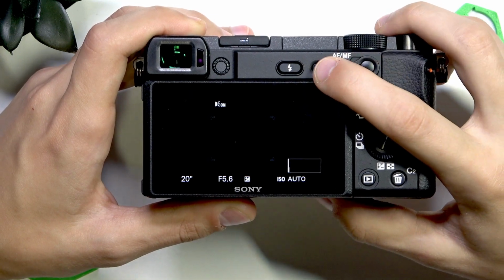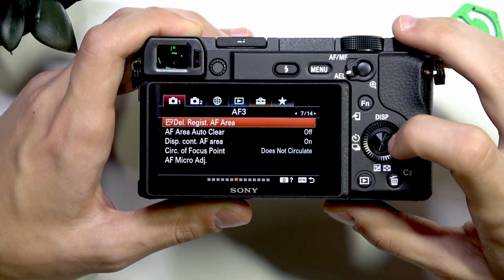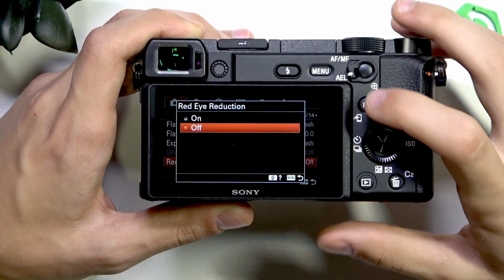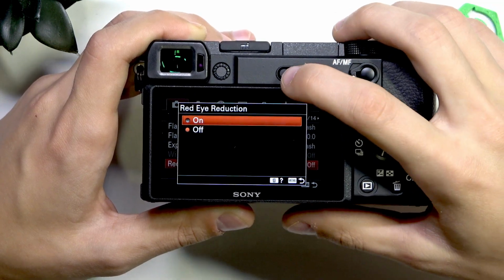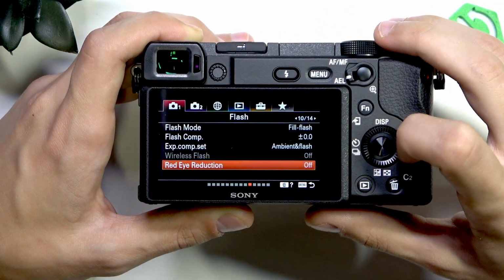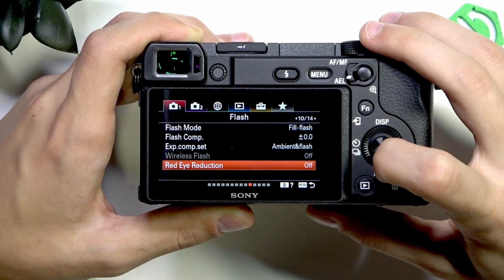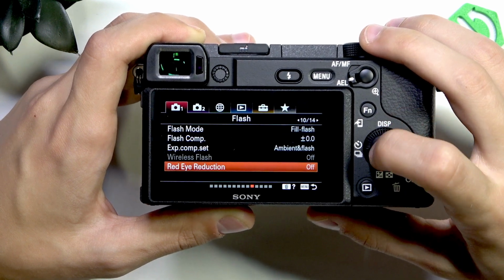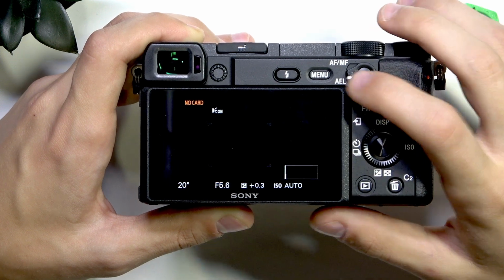SONY A6400 – How to Enable or Disable Red Eye Reduction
If you want to control red eye reduction on your SONY A6400 camera, this video will show you exactly how to enable or disable this feature step by step. Learn how to access the settings menu, find the red eye reduction option, and choose whether to turn it on or off. Red eye reduction helps prevent red eye effects in your photos when using the flash, making your portraits look more natural. Whether you want to remove red eye or prefer to keep the original look, follow these simple instructions for the Sony Alpha 6400.

How to enable red eye reduction on SONY A6400?
How to disable red eye reduction in SONY Alpha 6400 camera?
Where is the red eye reduction setting on SONY A6400?

0:00 Introduction
0:10 Open the settings menu
0:18 Go to the red camera section
0:23 Find page 10 and select red eye reduction
0:29 Enable or disable red eye reduction
0:44 Explanation of red eye reduction
1:00 Save and exit settings